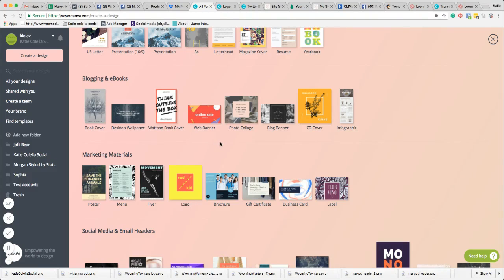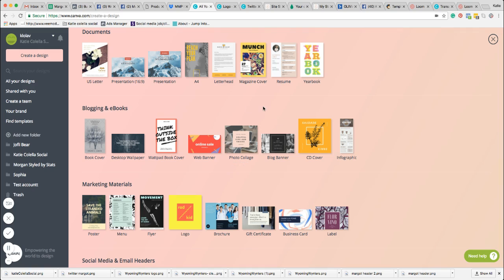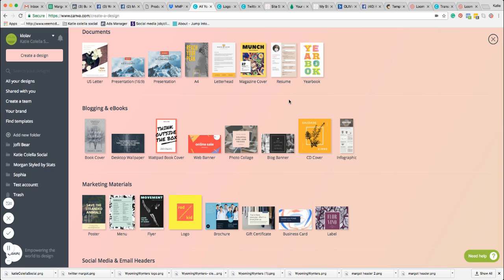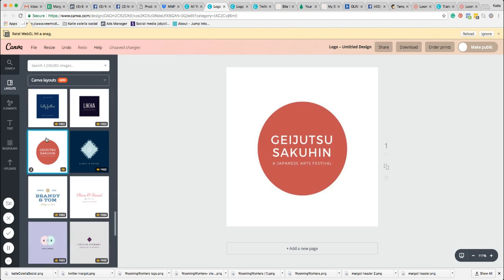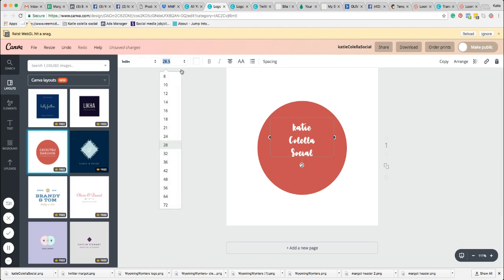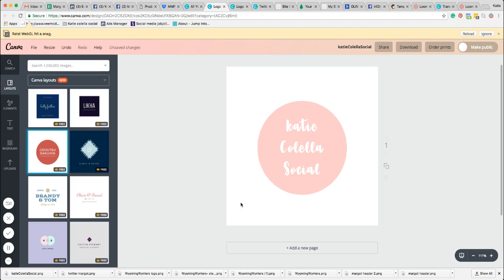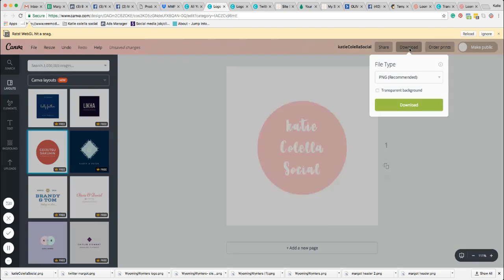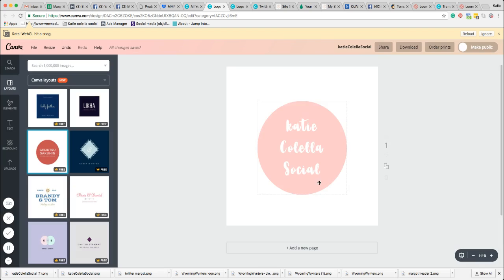How to create a logo with transparent background using Canva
A super quick video showing you how to create a logo in Canva with a transparent background.

NOTE- you must have a Canva for work account for this to work.